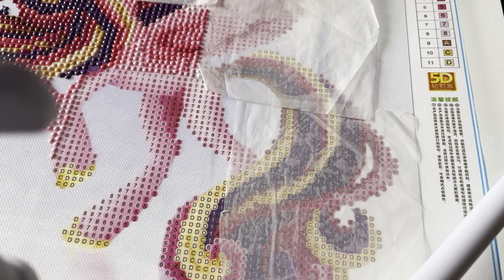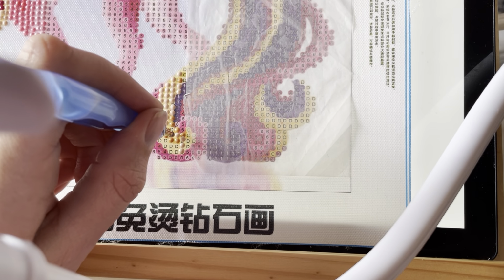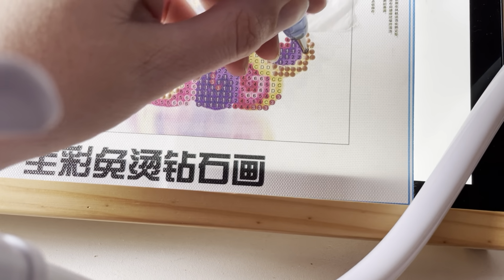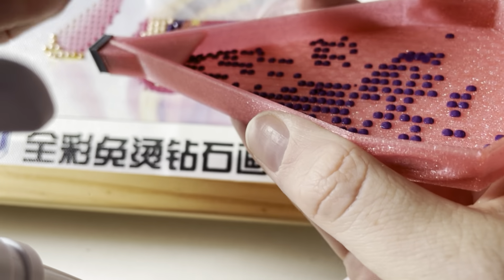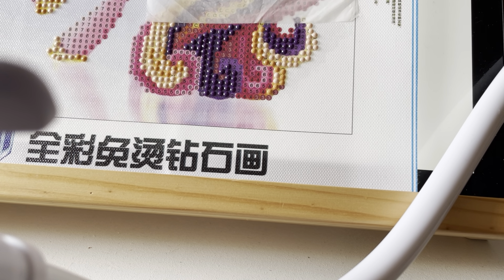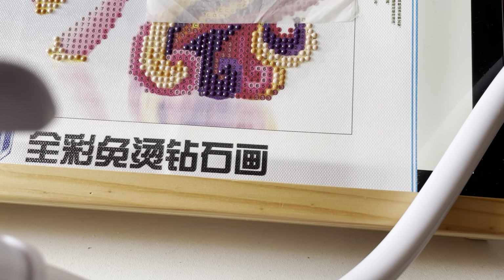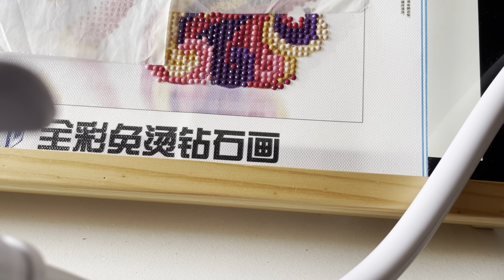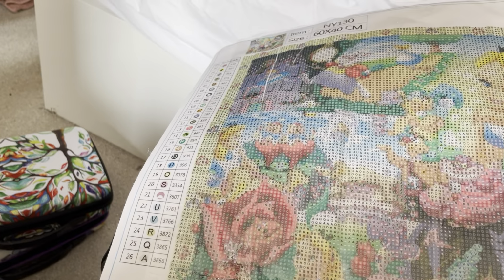Wip and chat